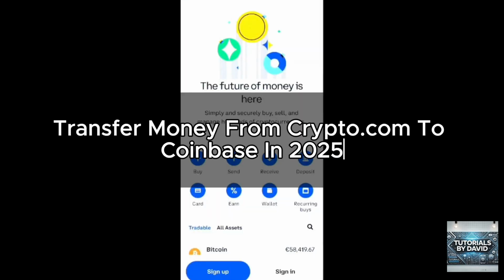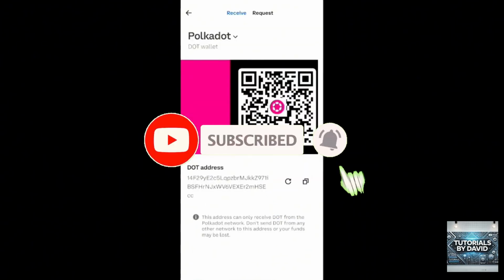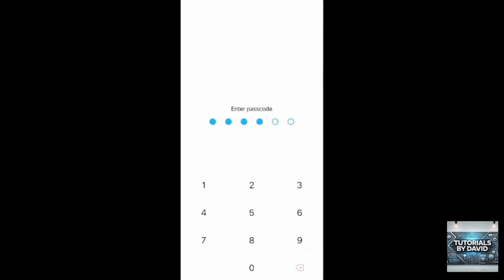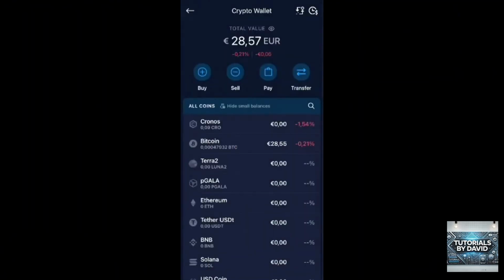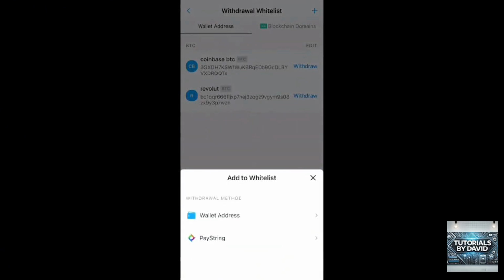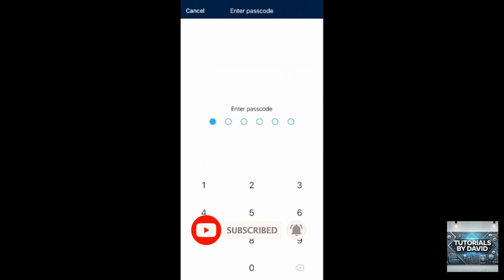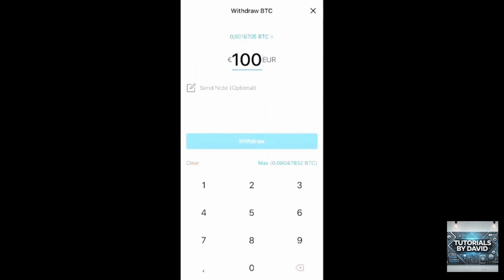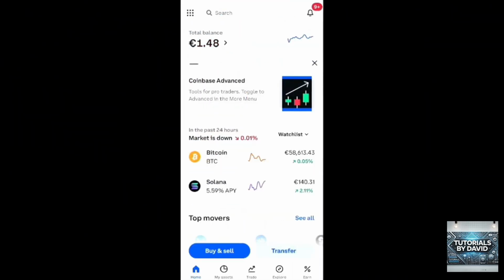Transfer Money From Crypto.com To Coinbase In 2026 (Best Method)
💰🔄 How to Transfer Money from Crypto.com to Coinbase in 2026!

💡 Want to move your crypto from Crypto.com to Coinbase? Follow this easy step-by-step guide to transfer safely!

✅ What You’ll Learn:

🟣 Finding Your Coinbase Wallet Address: Open Coinbase, select the crypto you want to receive, and copy your unique wallet address.

🟣 Initiating the Transfer on Crypto.com: Go to Crypto.com, select "Withdraw," choose the crypto you want to send, and paste your Coinbase wallet address.

🟣 Confirming the Transaction: Double-check the address and transaction details to avoid sending funds to the wrong wallet.

🟣 Understanding Network Fees & Processing Time: Learn about gas fees, withdrawal limits, and estimated transfer times based on the blockchain network.

🟣 Verifying Receipt in Coinbase: Once the transaction is processed, check your Coinbase wallet balance to confirm the funds have arrived.

⚡ Takeaway: ⚡ Transferring crypto from Crypto.com to Coinbase is simple, but always ensure you’re using the correct wallet address and network to avoid losing funds.